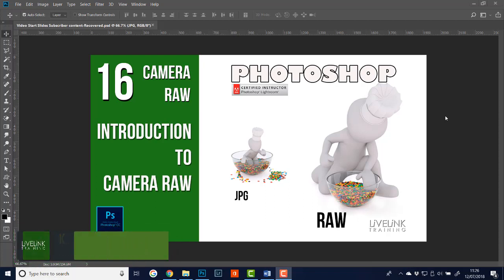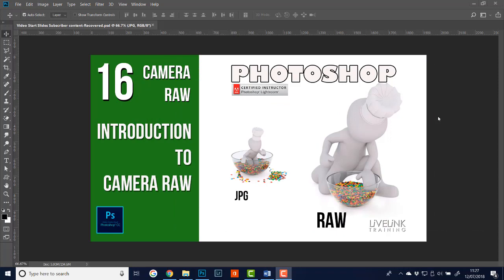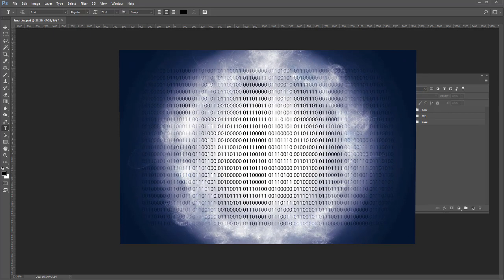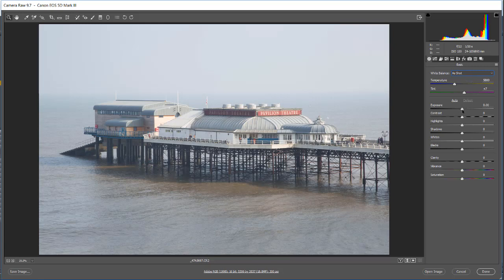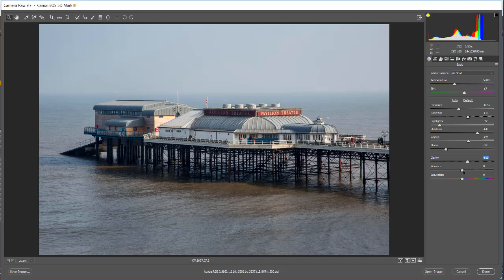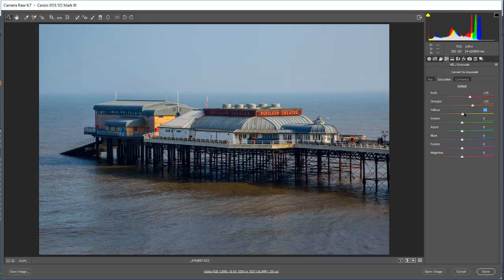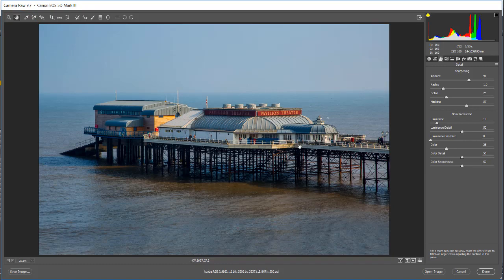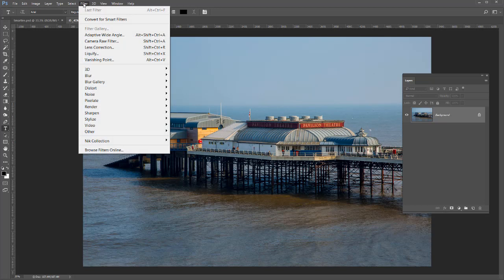Camera Raw Introduction: Beginners Essential Skills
In this video you will learn the basics of editing in Camera RAW.

Beginners Photoshop Essential Skills

Module 11. Blend Modes

13. The Repair Tools